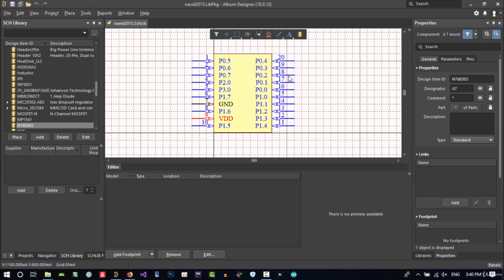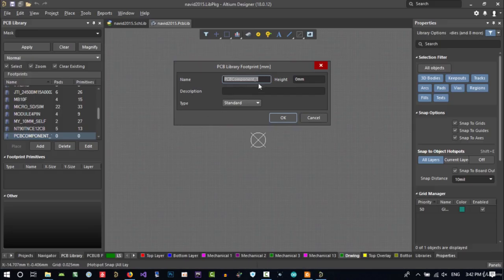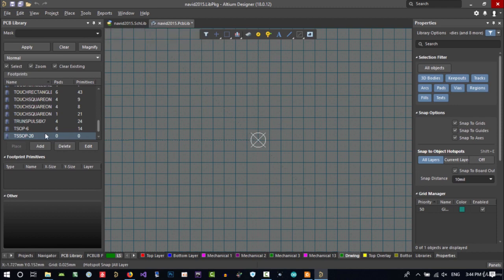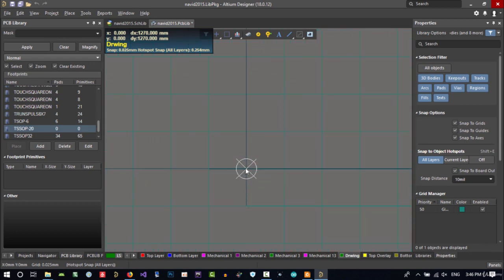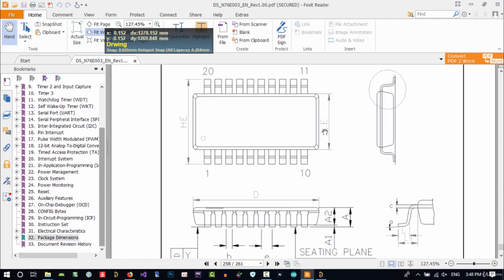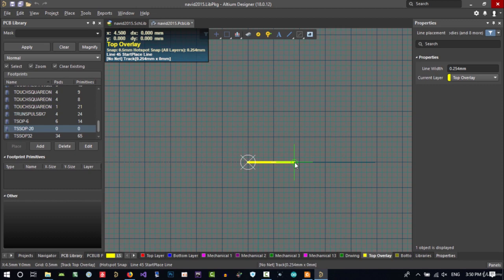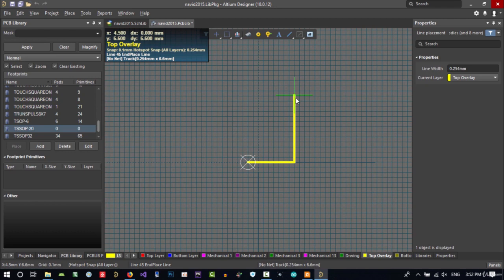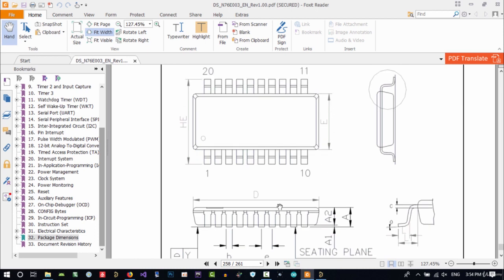010. Altium Designer - Create PCB footprint of nuvoton MCU N76E003 Part 01 (Tutorial and Tips)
010. Altium Designer - Create PCB footprint of nuvoton MCU N76E003 Part 01 (Tutorial and Tips)